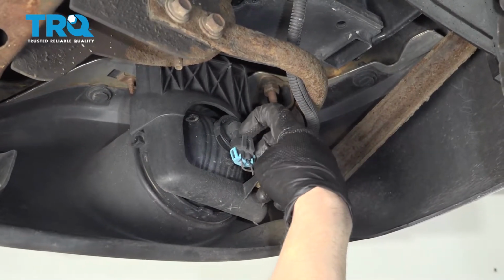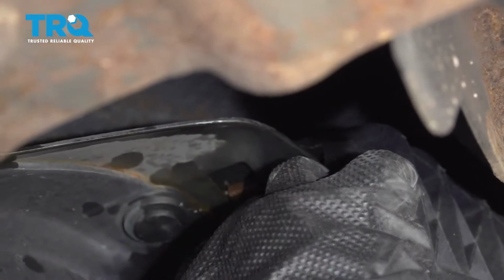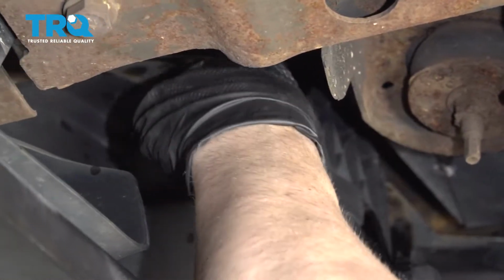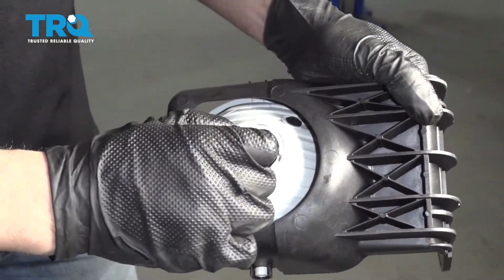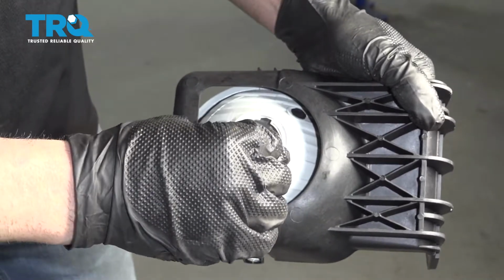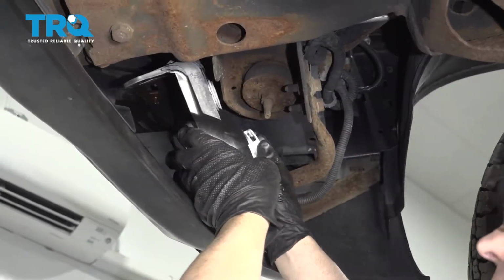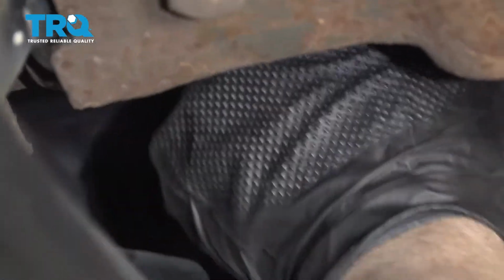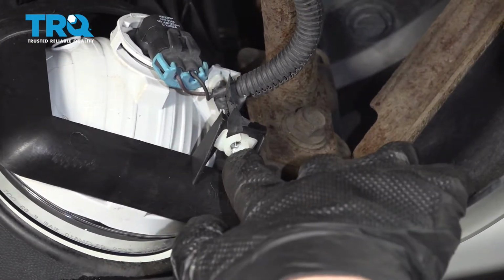How To Replace Fog Lights 1999-2007 GMC Sierra 1500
Fog lights aim low to light up the road ahead when visibility conditions are foggy, rainy, and snowy. Unfortunately, they are also positioned low to the ground, putting them in harm’s way. If your light has become damaged, you can replace it with an engineered to fit TRQ part, and drive with confidence the next time bad weather strikes. This video shows you how to install a new TRQ fog light on your 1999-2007 GMC Sierra 1500.

This repair was done on a 2004 GMC Sierra 1500 SLT 5.3L Extended Cab Pickup 4-Door and the process should be similar on the following vehicles:
1999 GMC Sierra 1500
2000 GMC Sierra 1500
2001 GMC Sierra 1500
2002 GMC Sierra 1500
2003 GMC Sierra 1500
2004 GMC Sierra 1500
2005 GMC Sierra 1500
2006 GMC Sierra 1500